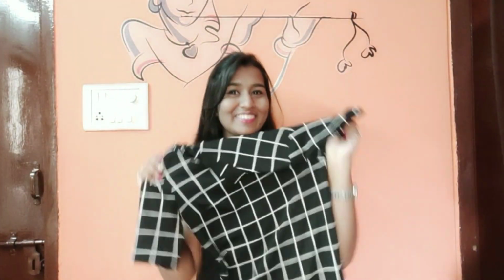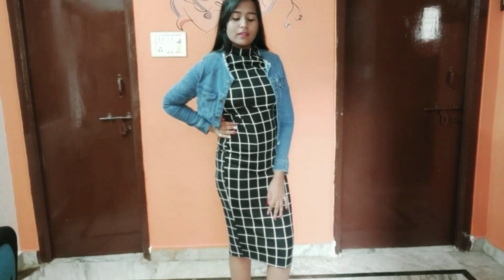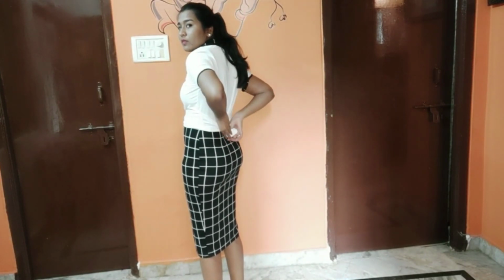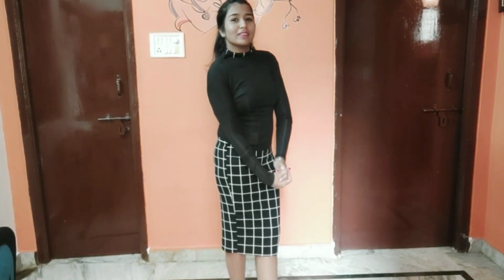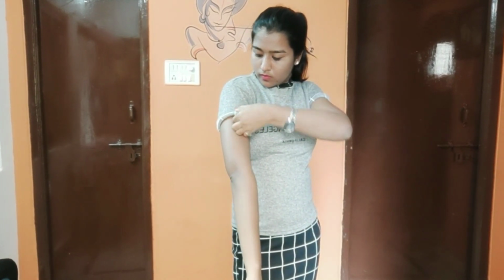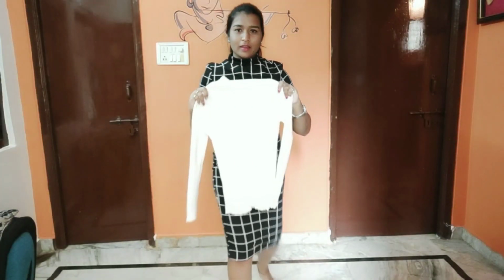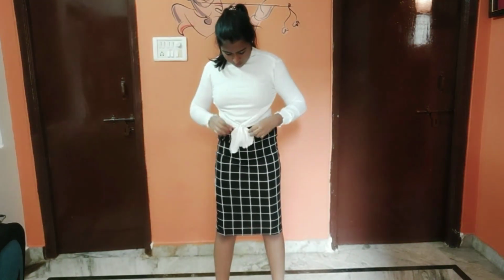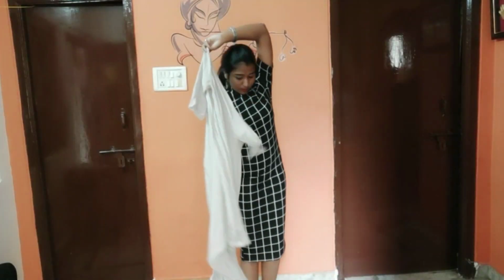Wear One piece dress into 7 ways//fashion outfit//styling life//AMS Gossip bee's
AMS Gossip Bee's channel is all about
Art Makeup styling relatable and funny videos.
Will get back to you guys soon with another video.
 XOXO!!!